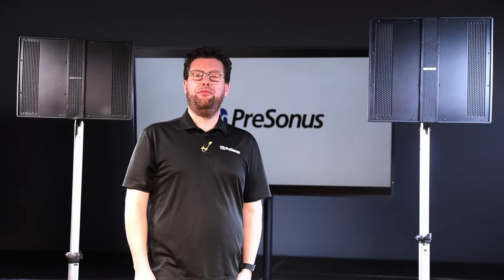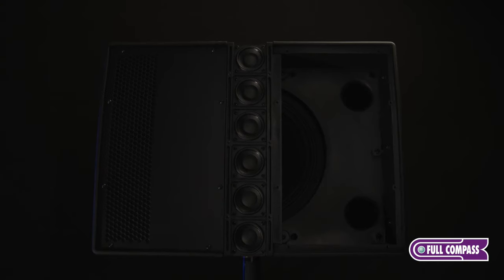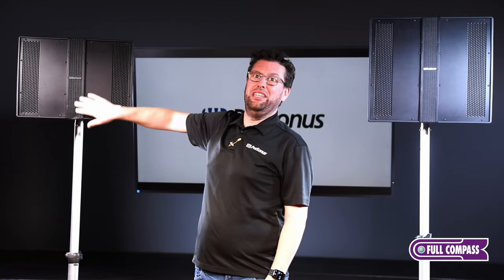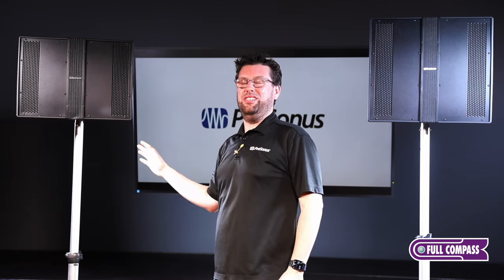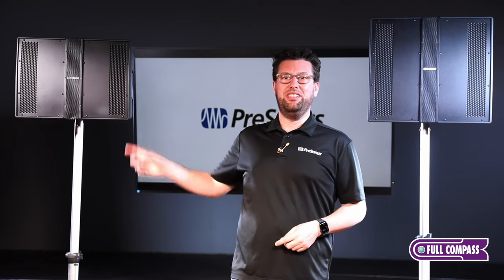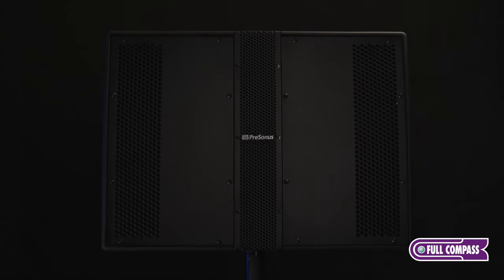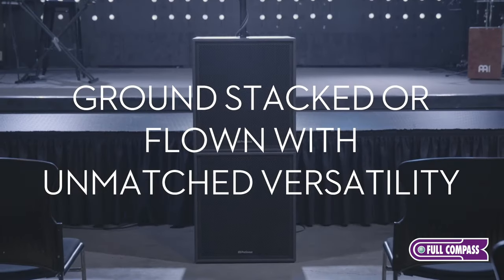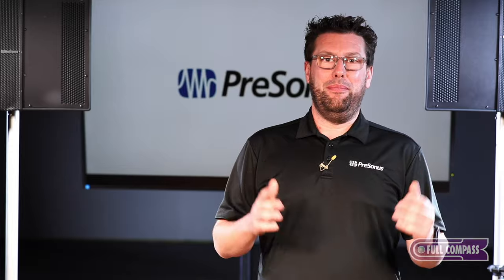The PreSonus CDL Loudspeaker Series | Full Compass Spotlight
Our friends from PreSonus visited Full Compass to provide an overview of the CDL Loudspeakers series. This lineup includes three models: the CDL10p Loudspeaker, CDL12p Loudspeaker, and the CDLSub18. Discover the distinct features that make these speakers stand out and why they are ideal for enhancing your upcoming live performances.